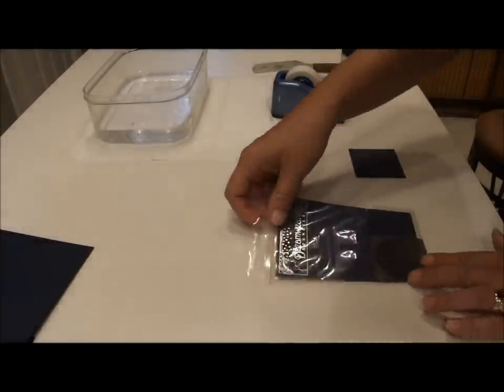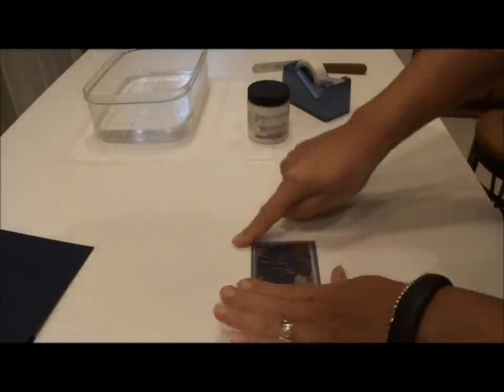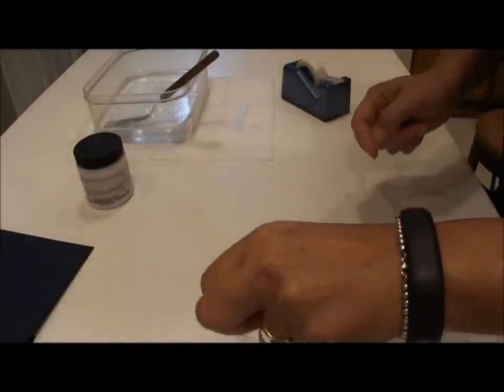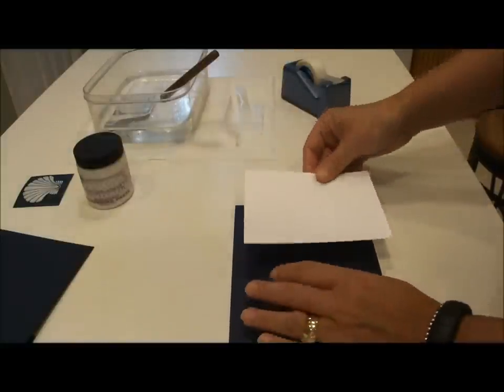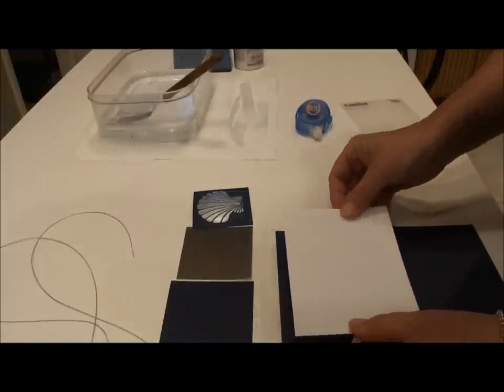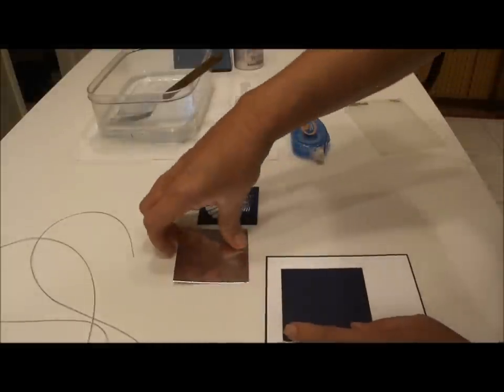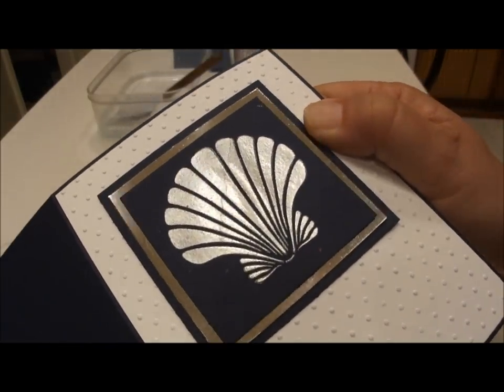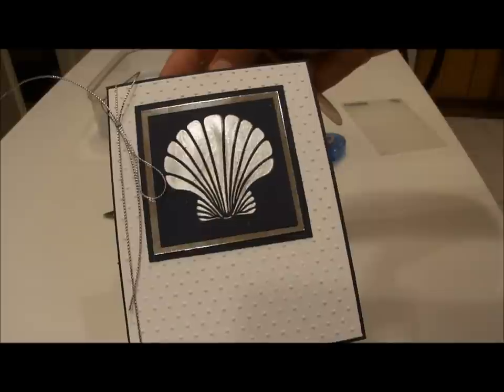How to Use Pearl Embossing Paste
A simple tutorial on how to use the Dreamweaver Pearl Embossing Paste with metal stencils. You will learn how to make a complete handmade greeting card with the scallop shell stainless stencil.